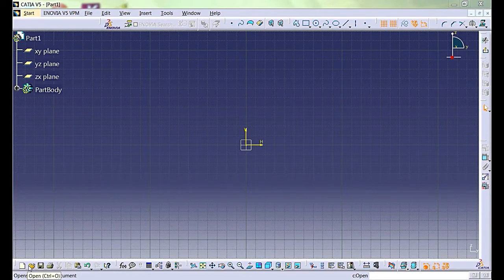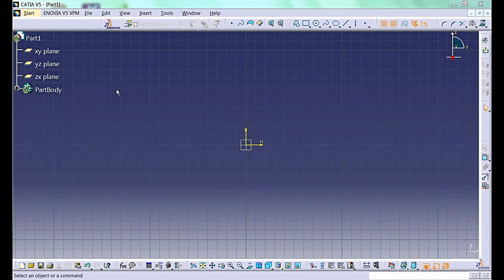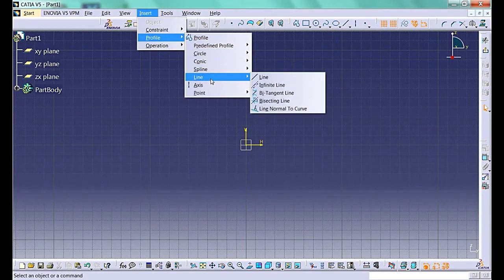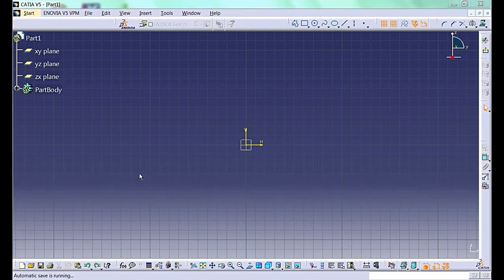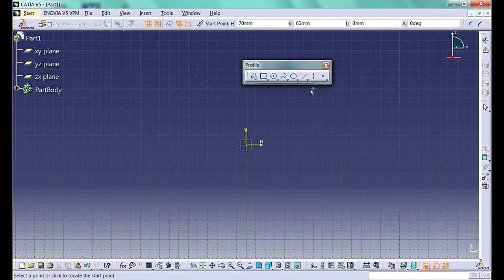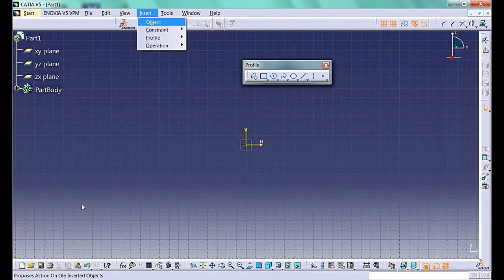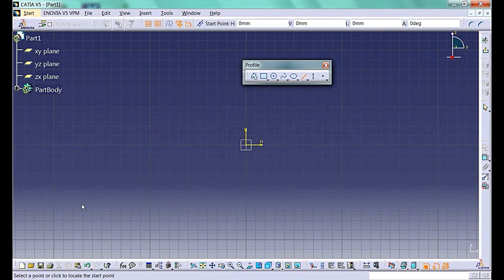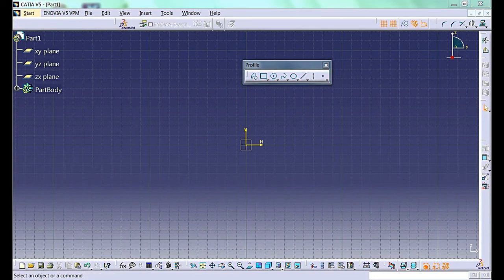Three ways to activate a line tool in sketcher workbench of CATIA v5 :)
The three ways are
a. Menubar
b. Toolbar
c. Shortcut keys